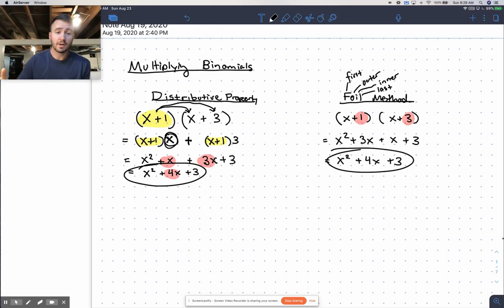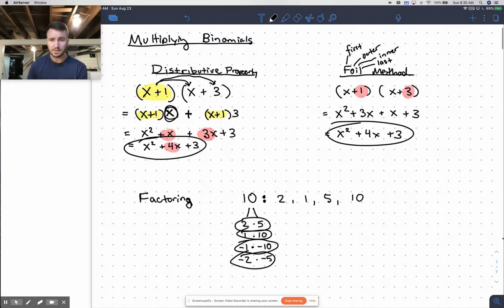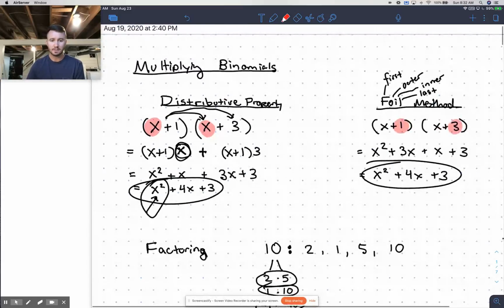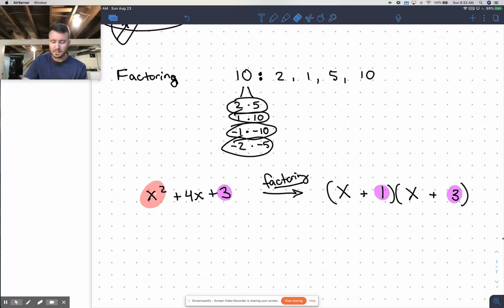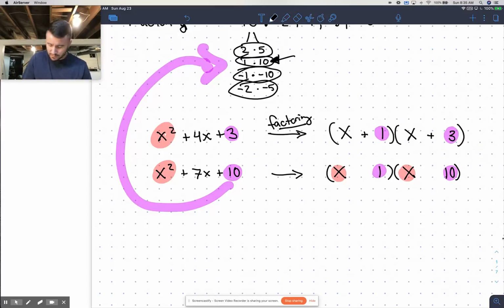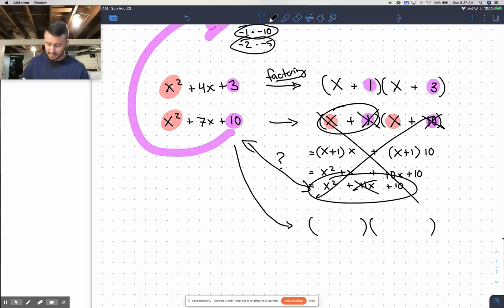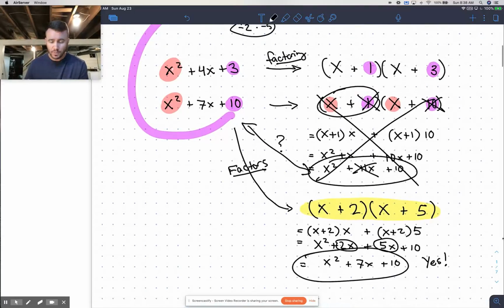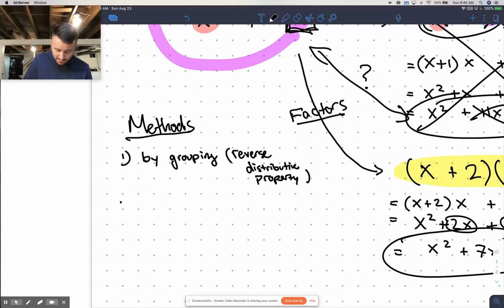A.6 Intro Factoring -- What is it?